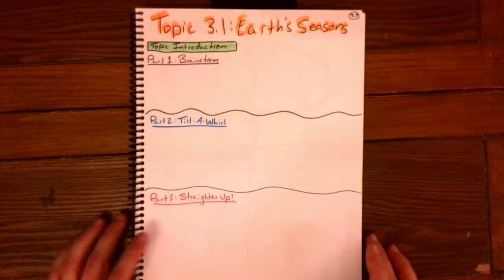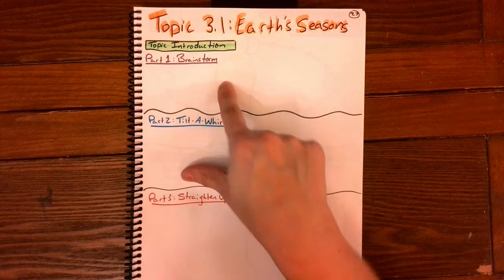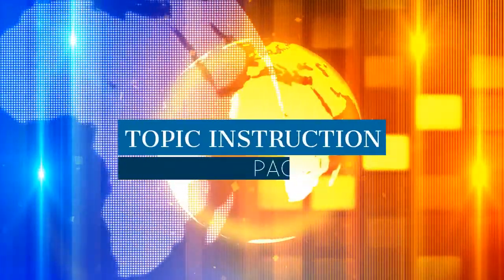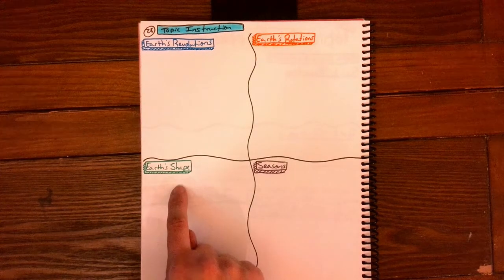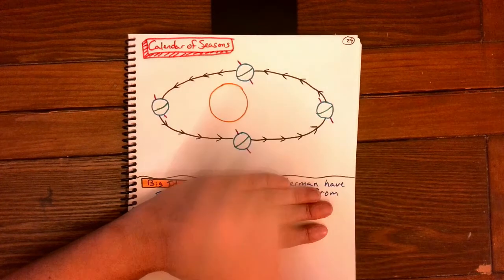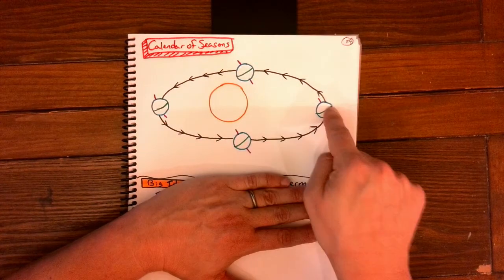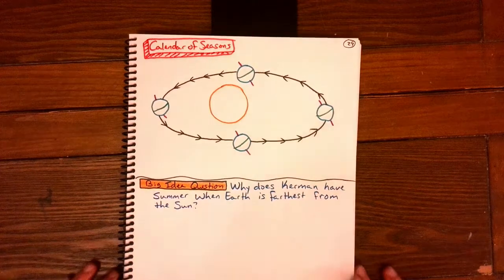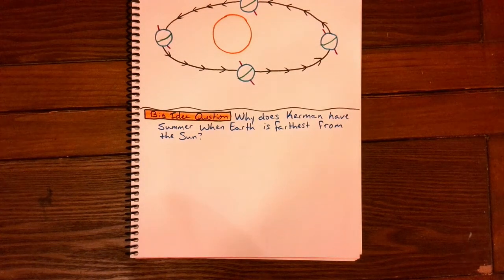Topic 3.1 Notebook Set-Up (Pages 27-29)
This video will show you how to set up Notebook Pages 27-29 in preparation for our studies of Kepler's Laws of Planetary Motion.